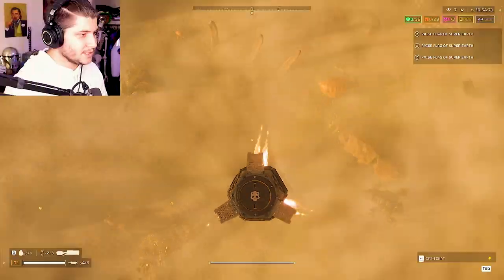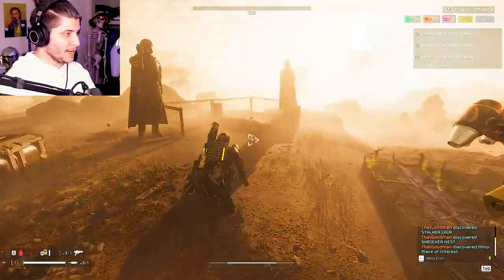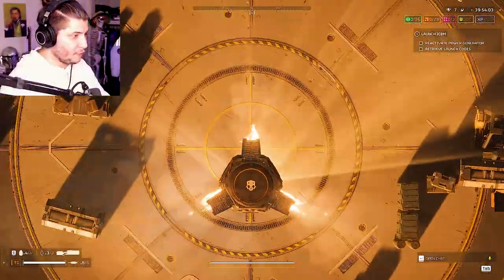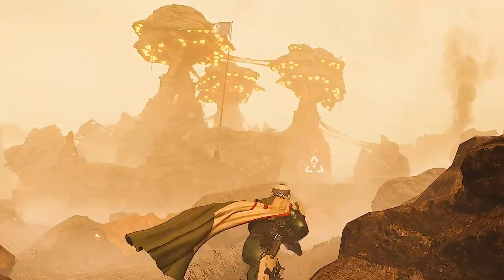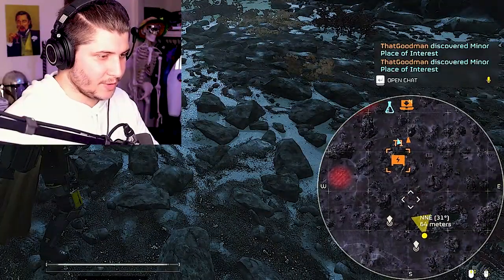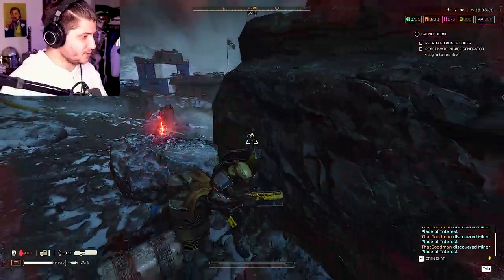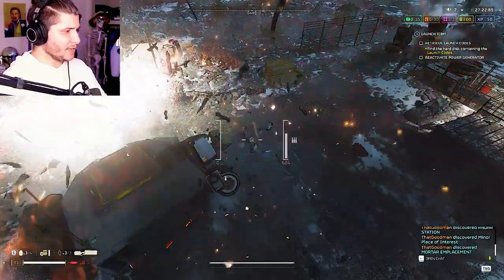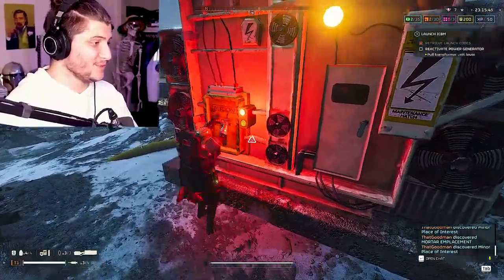Can You Beat Helldivers 2 Without Reloading?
Exactly as planned.